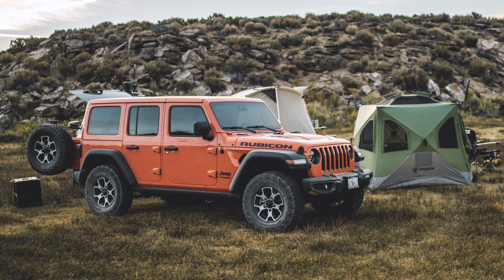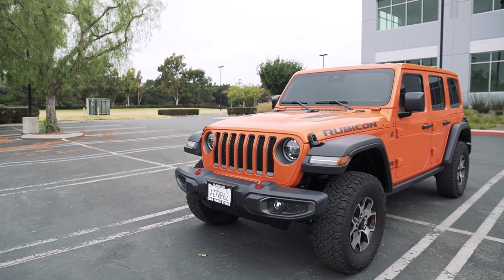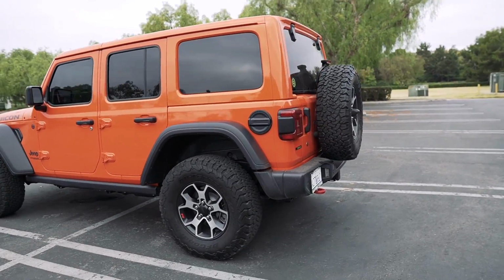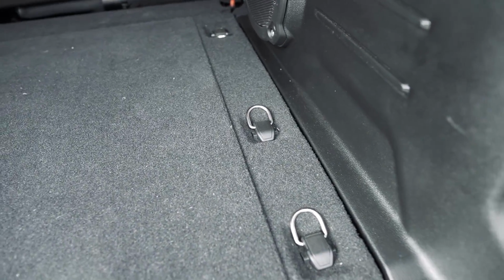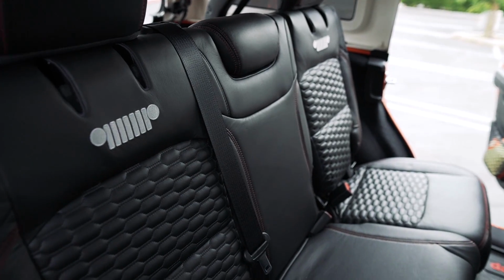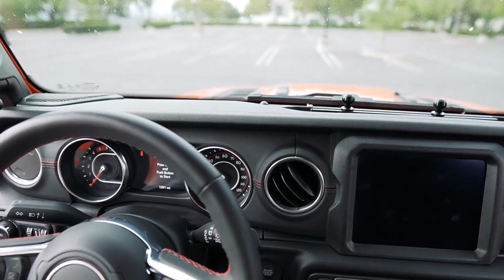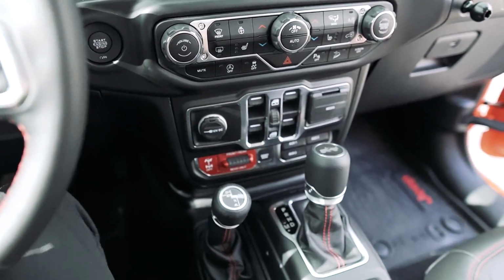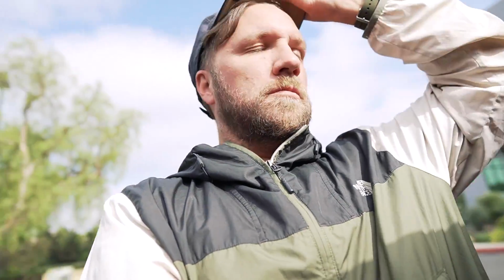My 2020 Jeep Rubicon EcoDiesel - Walk around before the MODS!!!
I bought a 2020 Ecodiesel Jeep Rubicon, check it out before I start swapping out parts!!!